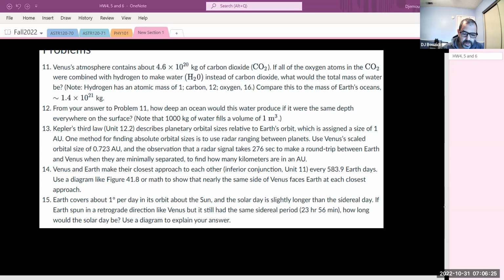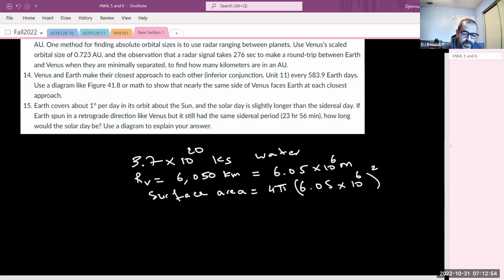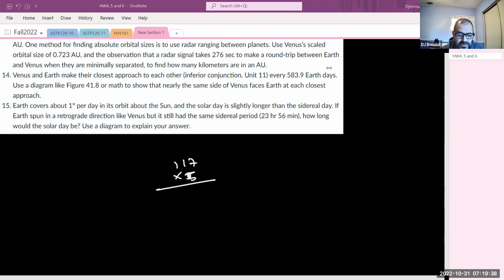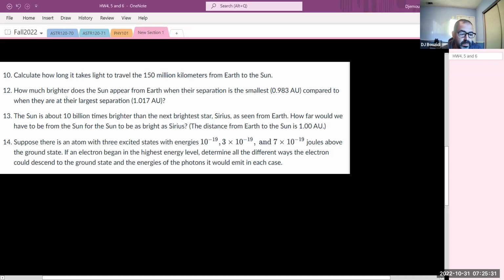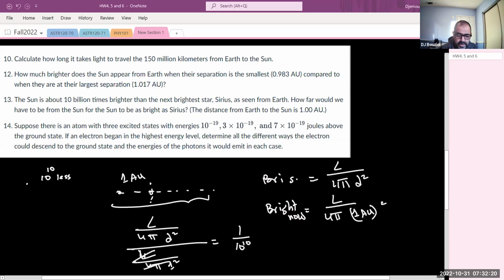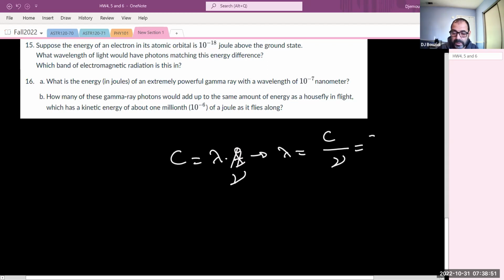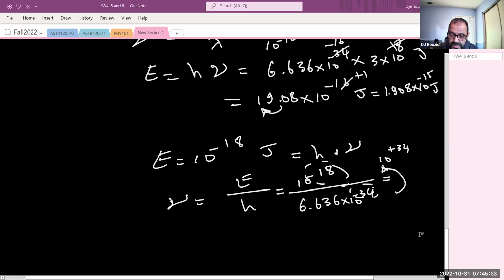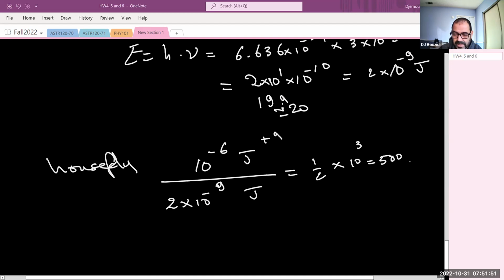Astronomy 120 HW4, 5 and 6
This is an introduction to Astronomy 120 fall of 2022 class. This session is dedicated to homework problems.